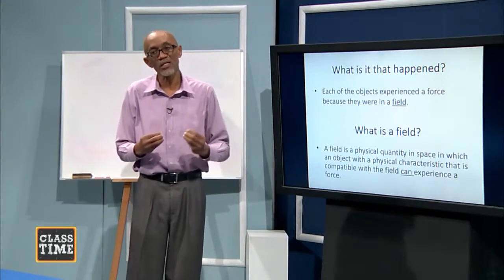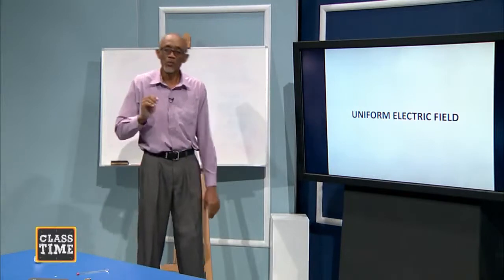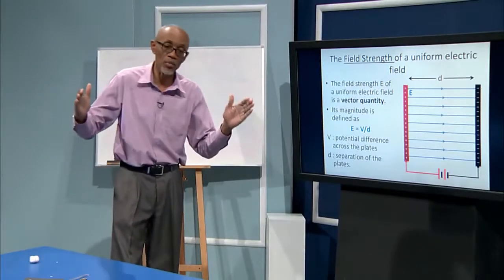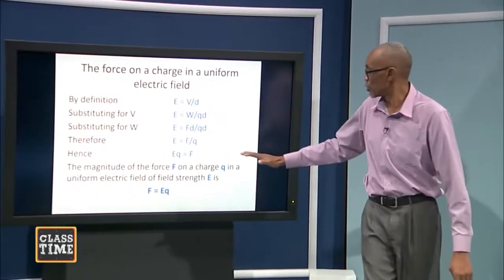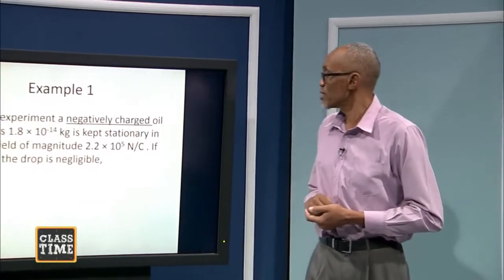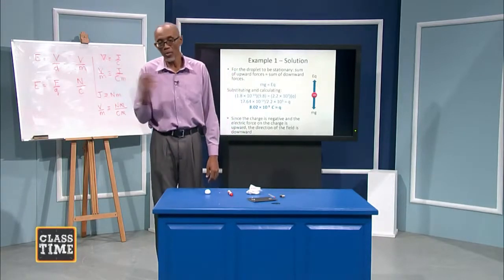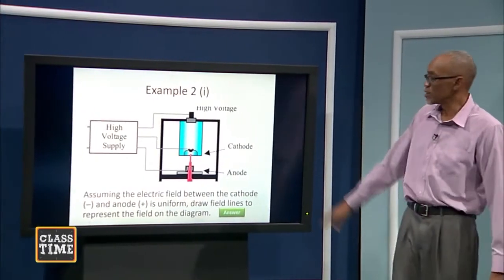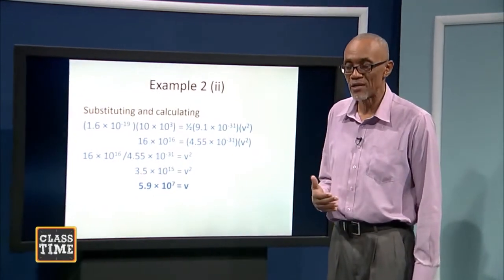CAPE Physics Projectile Motion Part 2